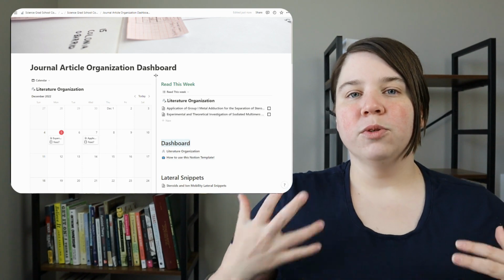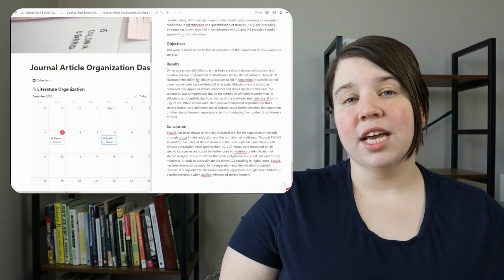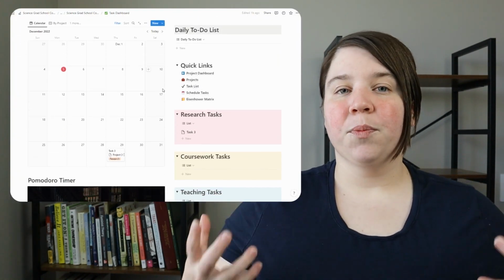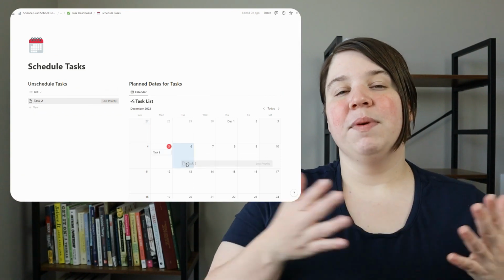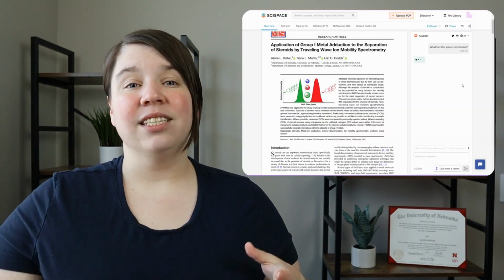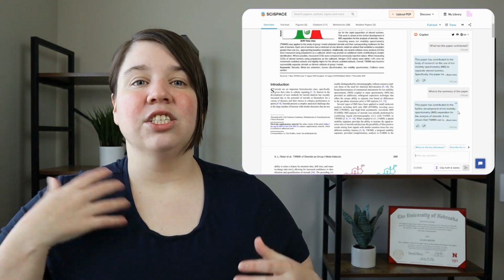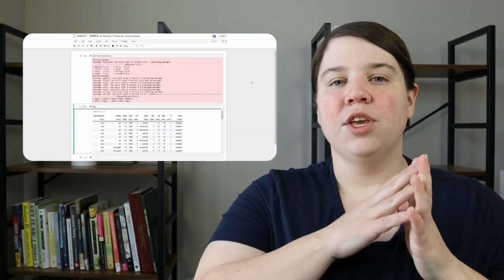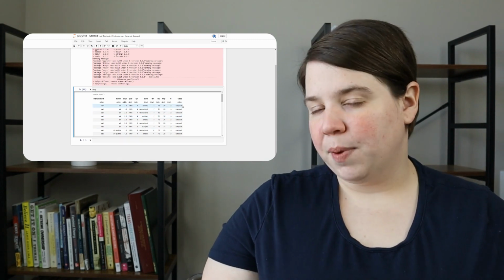10 Top Free Software and Apps for Graduate Students in 2023 || Use software to be more efficient!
Become the most efficient graduate student using these 10 free software and apps to uplevel your graduate school experience!

In this video, I dive into 10 free software all grad students show have in 2023, including AI research assistants, graphics software, reference managers, project management software, and data analysis tools. If you want to become more efficient in your research and in graduate school, start with software today!

Timecodes
00:00 Best Software and Apps for Graduate Students
00:05 Zotero
01:20 Grammarly
02:16 Scholarcy
02:53 Research Rabbit
03:42 Paper Digest
04:31 Notion
06:06 SciSpace Copilot
07:10 Lateral
08:47 Canva
09:58 Jupyter Notebooks